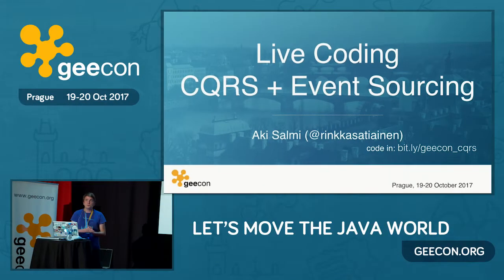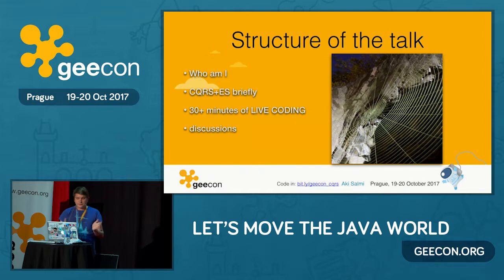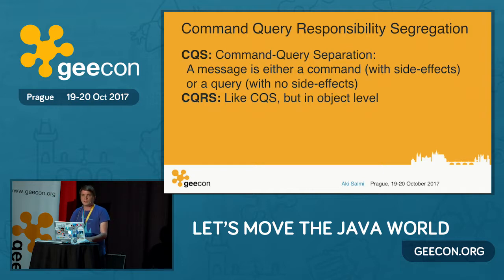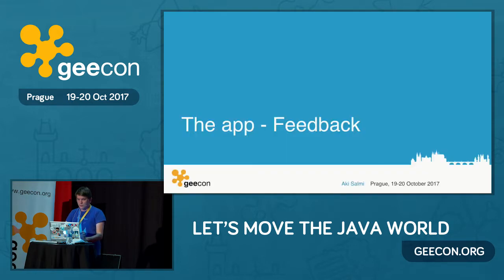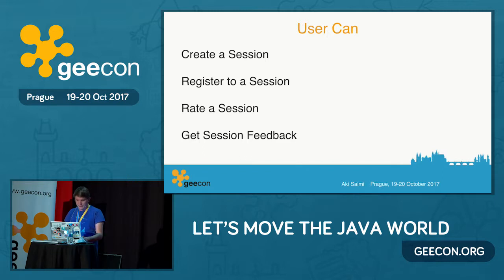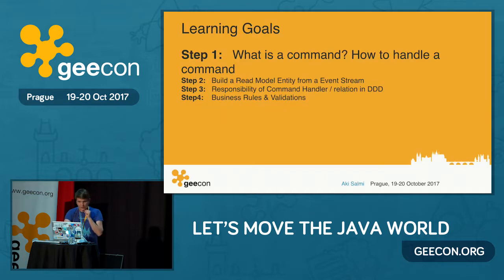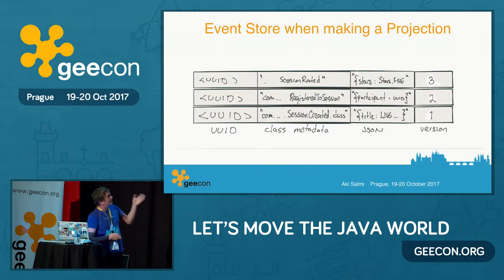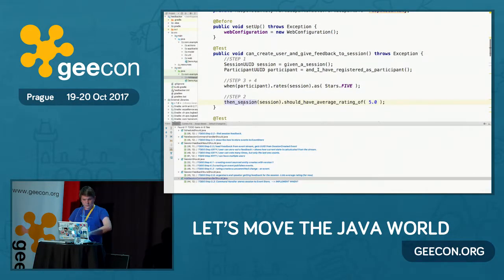GeeCON Prague 2017: Aki Salmi - Live Coding: CQRS + Event Sources system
CQRS (Command-Query Responsibility Segregation) is not anything new - it’s been a known for quite some time now. In the simplest form, CQRS only states that commands and queries are executed on different objects. Event Sourcing is a way to handle entity state as a sequence of events instead of the current state (and possible snapshots of the history). Often-heard complait about CQRS is that it introduces unnecessary complexity to a system. Surely, CQRS+ES systems do add quite a few classes/objects; messages; commands; queries; projections; events. But, all of those are themselves simple and often does only one thing, following Single Responsibility Principle. In this interactive talk, I hope to demystify most parts of the CQRS+Event Sourcing approach. In this live demo, we start with existing acceptance test describing a full use case (scenario) and already existing controller and repository layers. The coding happens ”one path at a time” showing how * to handle create a command in controller * to handle commands, logic touching multiple domain services / entities * to create an entity that is event sourced. * to create a projection that represents the state of an event at given time. The code exists in Github, with a separate branch for test-driving it oneself after the event. Code is written in Java, making the live programming easy to follow.